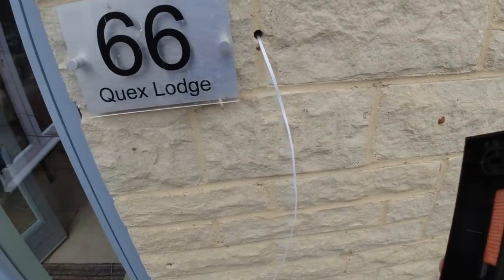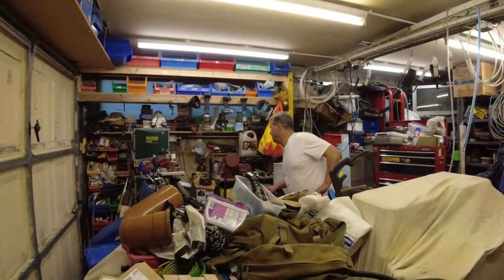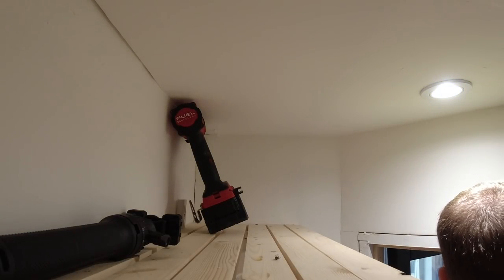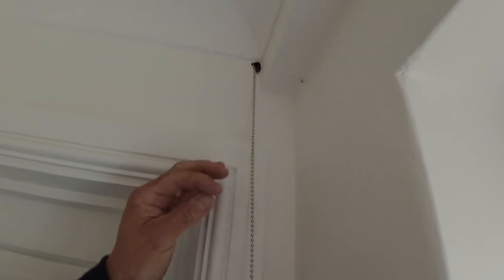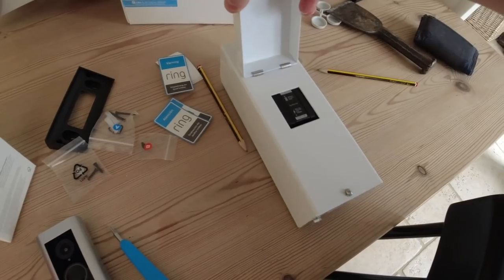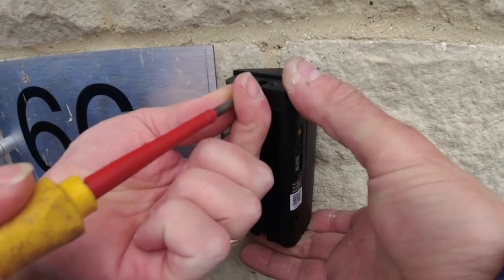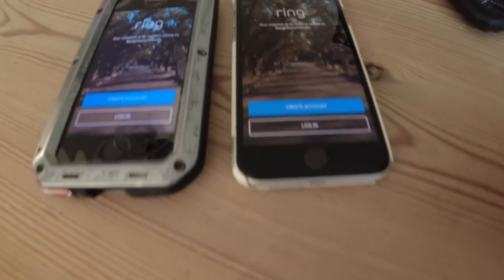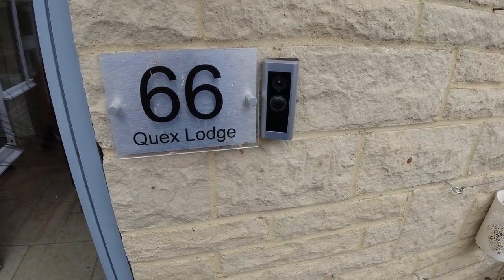Bloody extreme drilling for a doorbell!!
What a fantastic doorbell and easy to install checkout the link for all the information -